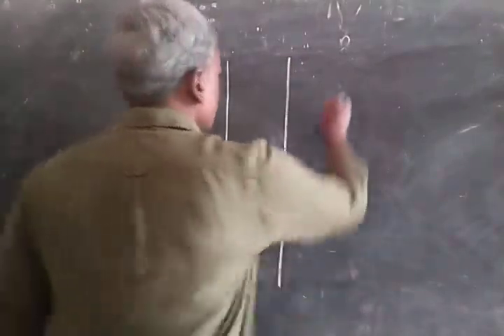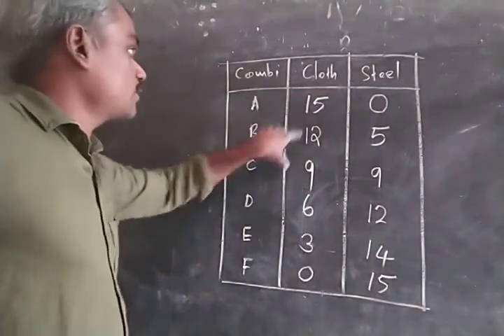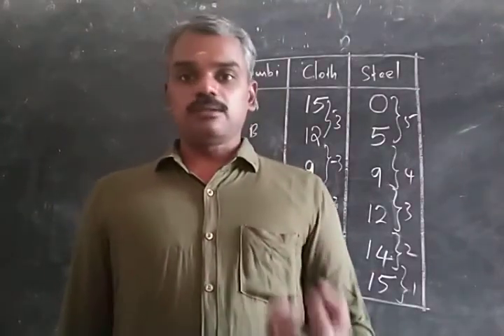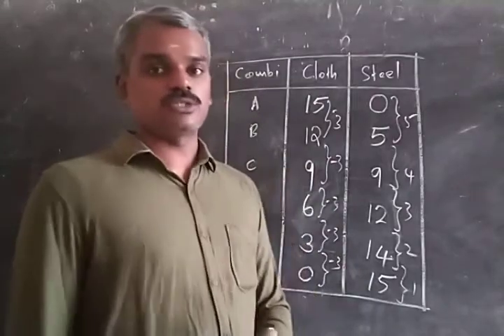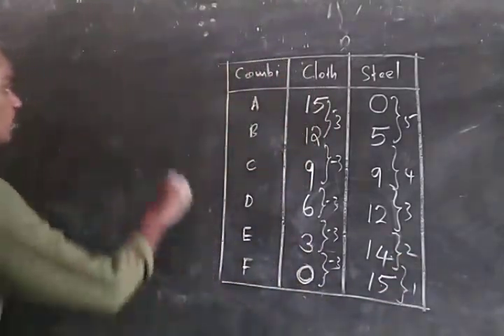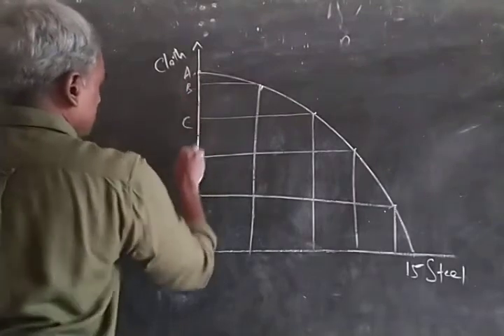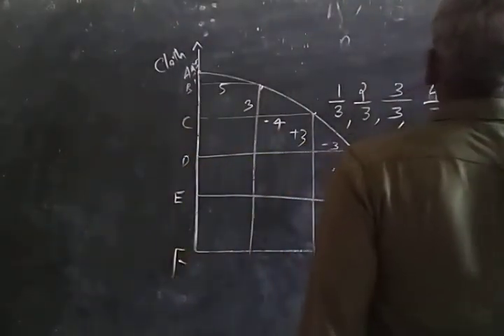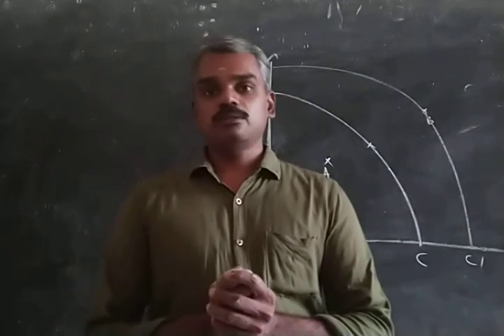Production Possibility Curve